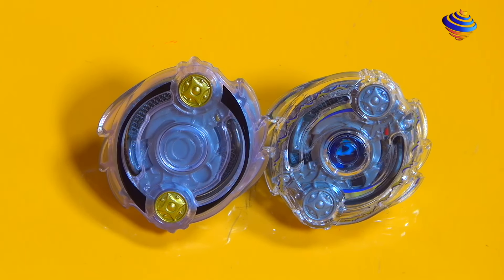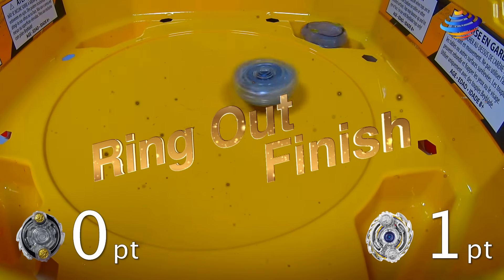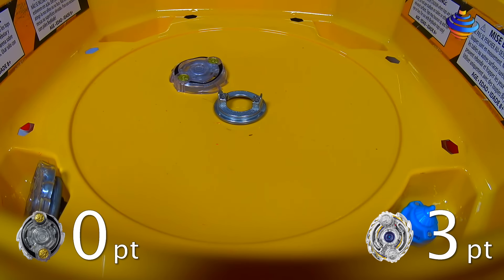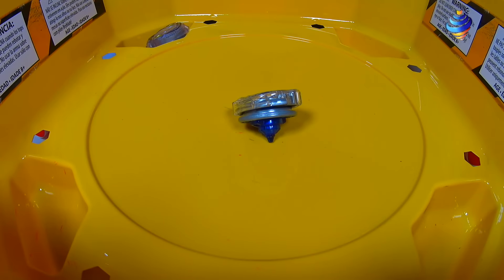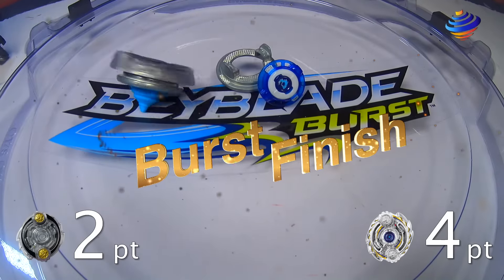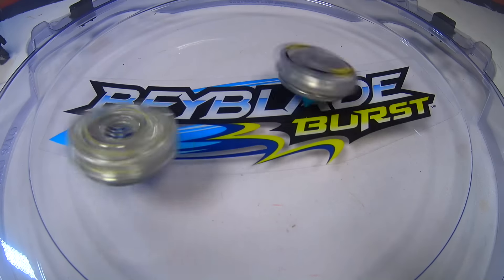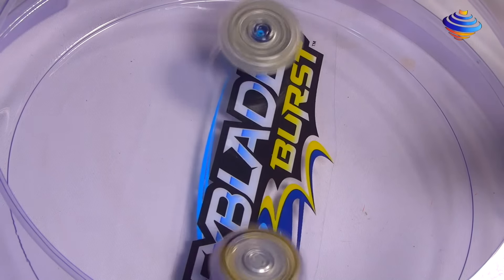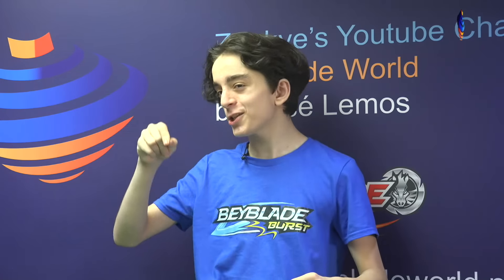Beyblade Burst Hasbro Vs TT - Battle Odax Vs B-17 Odin Central Blow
1. Our s Giveaways  are global, so it doesn't matter where you live ,will send it to you for FREE if you are the winner (some conditions apply).
2. Most s consist in choosing each part of a battle or each beyblade is your favorite or some question of this range, to enter you just need to type what is your preference for what is asked, you can enter only once and you can’t spam, multiple account equals blocked.
5. Our Giveaways contest are conducted with total transparency, and all prizes will be awarded, in some case  prizes that are not claimed within 5 days from the winners announcement they will be either recycled for a future  or donated to a child institute in need in Canada.
6. We are fully responsible for our rules and all aspects of the contest administration.
7. YouTube is not a sponsor of our Giveaways  and entering you as a user you agree to release YouTube from any liability related to our Giveaways.
8. We ONLY be using any data collected from the winners for the sole contest administration purposes (to send the prizes to the winners address) and don’t use any of this collected data for marketing purposes.
9. Don't forget to get permission from your parents or your legal guardian if are younger than 18 years old, in case if you win, because we will be in need of your mailing address, first and last name, to be able to send you the prize, if you are the winner of our .

10.
11. We Use a Online Raffle selector for our draws or Random Comment Picker and have no control if for some odd reason some names are not picked up, or if there's double entries.
12. We are not responsible if your prize it gets lost, stolen, or damaged in transit plus we are not responsible if you need to pay for any tax or duty on the prize sent to you or if your prize is held at customs. In some cases if the amount of the shipping is to higher for the prize you won, especially for countries in Asia, Europe or Australia we might replace the prize for equivalent.
13. If you use an auto comment script of any kind to automatic post or  enter the s with multiple accounts, so you can win prizes, besides being disqualified and blocked will be reported to Youtube.
14. If you like any of our videos feel free to press the Like button, add it to your favorites and share it with your friend’s, there’s no obligation on your side.